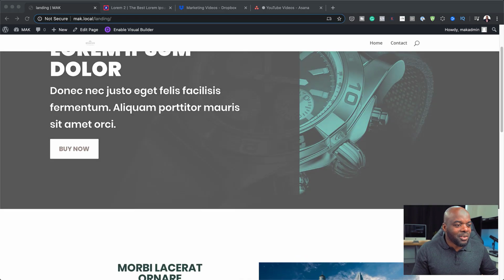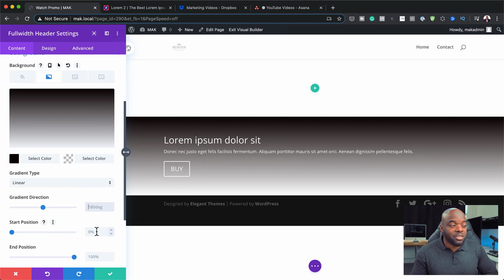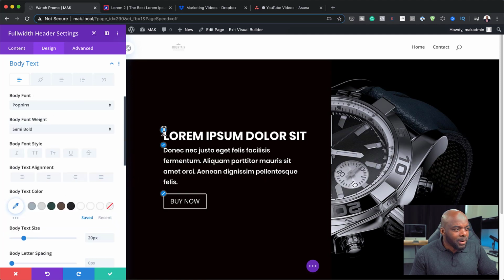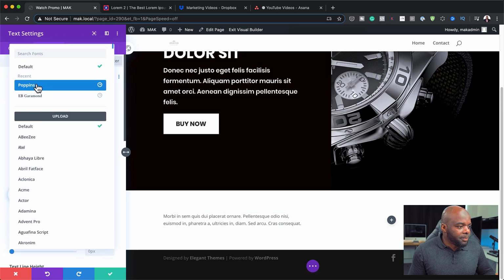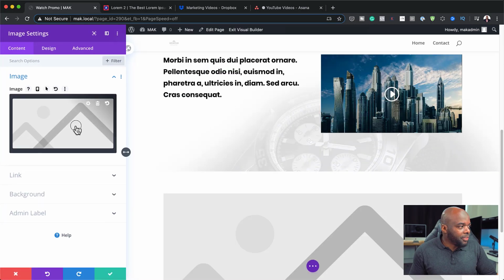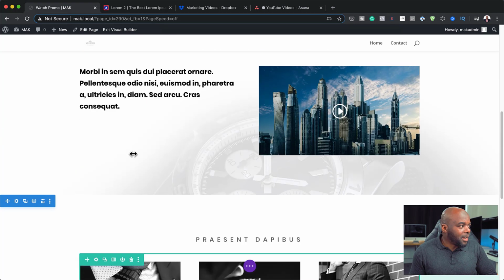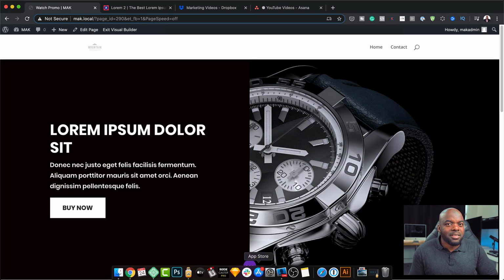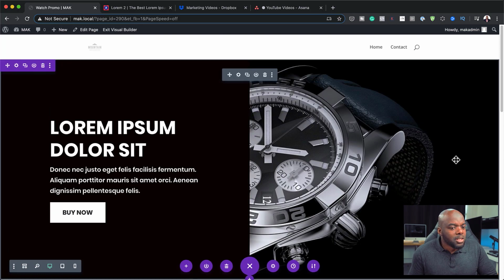How to create a beautiful landing page for an elegant product | Divi Theme Tutorial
In this Divi Theme Tutorial video, I show you how to create a beautiful landing page for an elegant product.